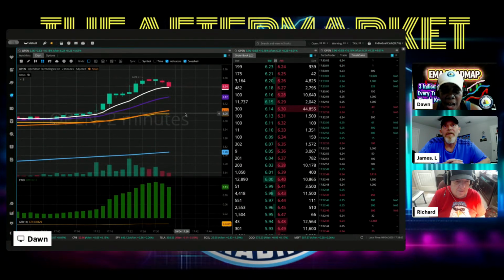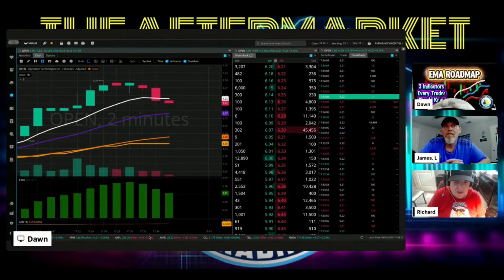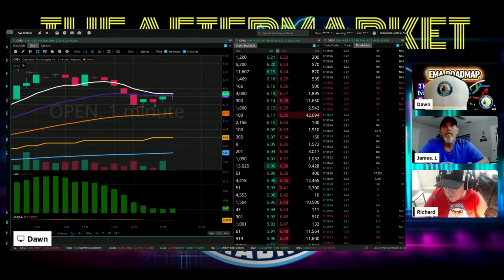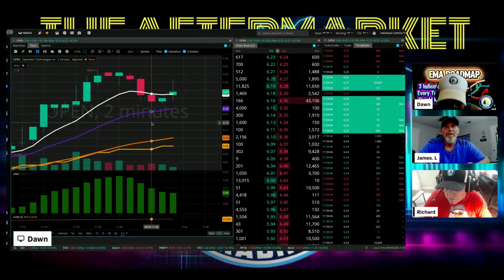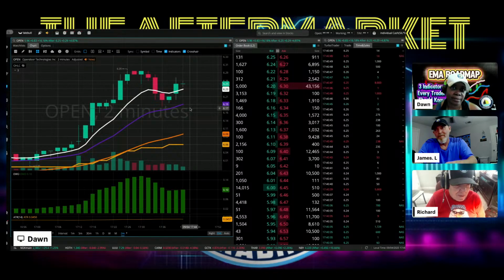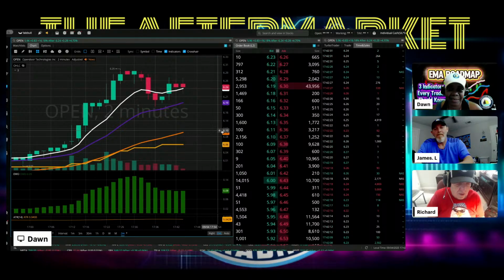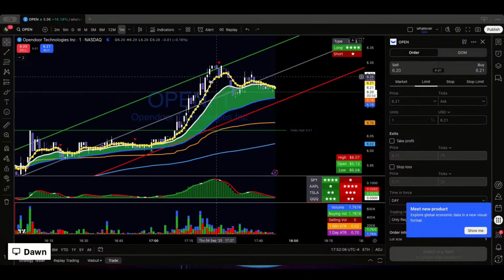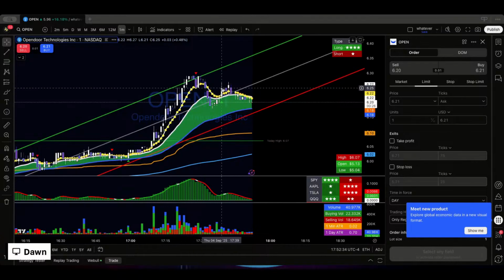EMA Roadmap 3 Indicators Every Trader Should Know Aftermarket #480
“Discover how the 9, 21, and 55 EMAs can simplify your trading decisions and help you spot powerful setups. Learn how to use this EMA trio to improve entries, exits, and overall trend confidence.”